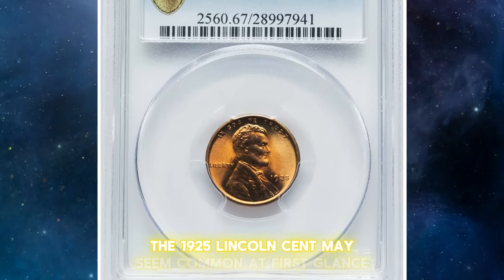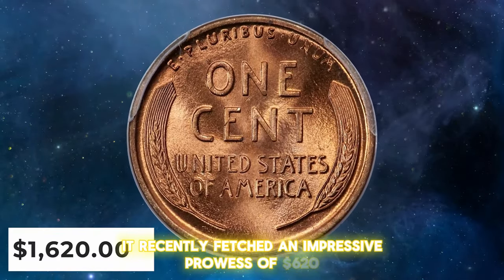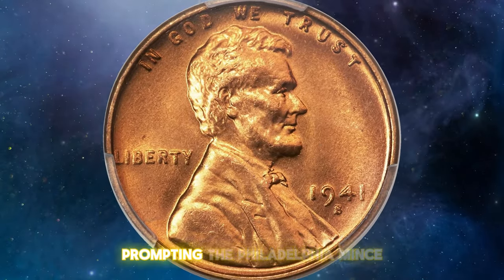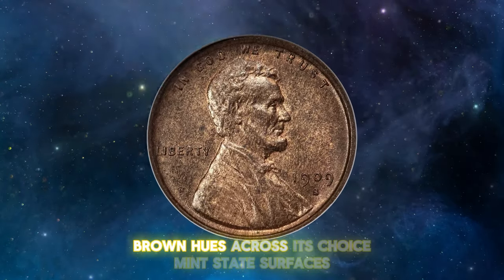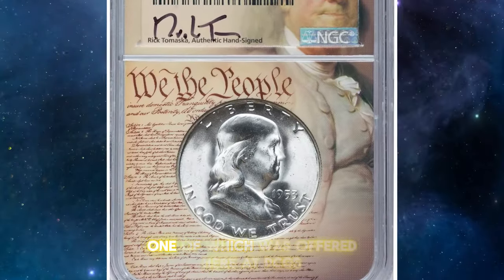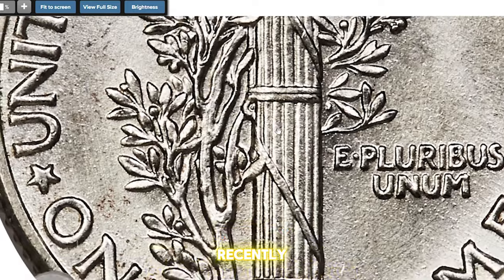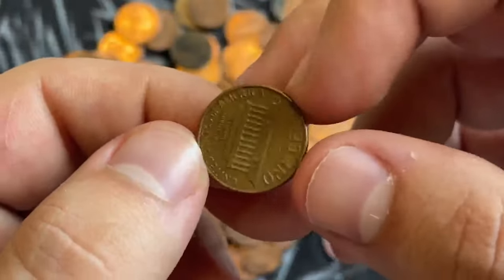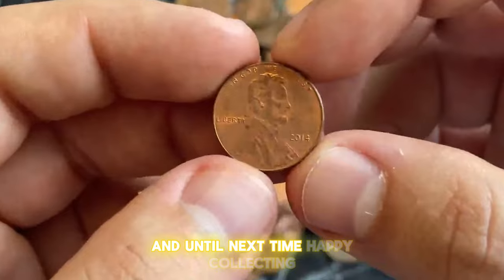Check out these 7 rare coins not to spend!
Looking to build your coin collection? These valuable coins are definitely worth holding onto.